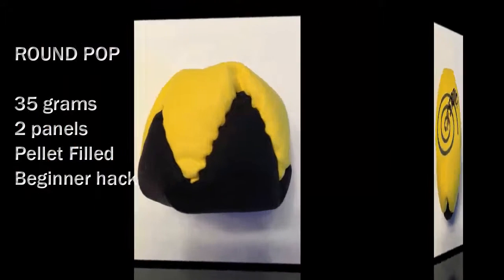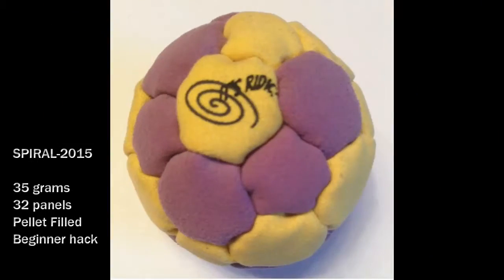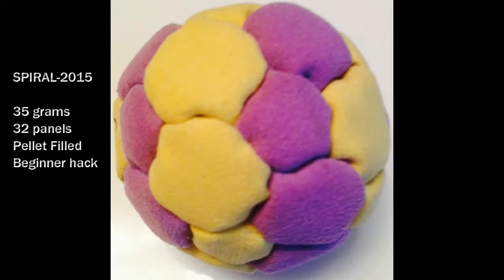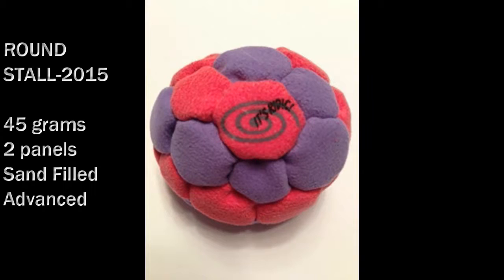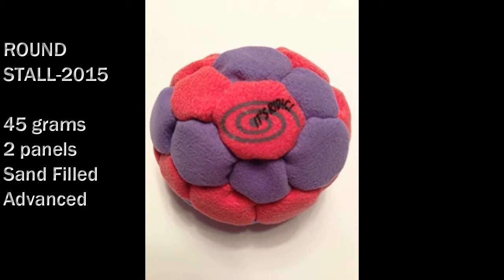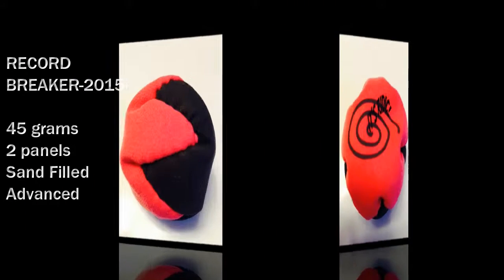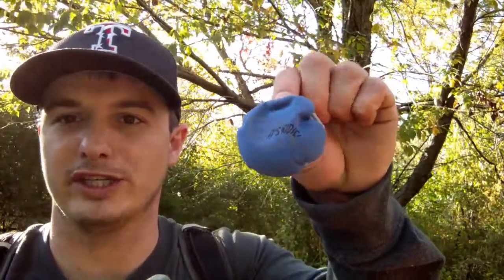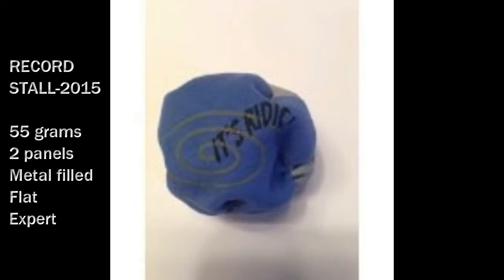Check out our 2015 Hacky Sack Product Line Review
Before making a purchase; we suggest you check out the video to find out what hacky sack is right for you!